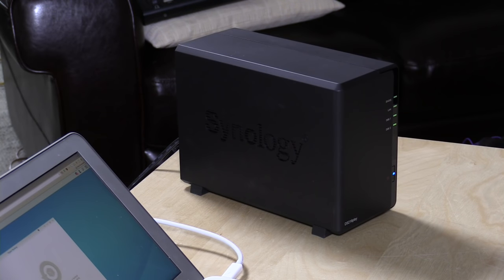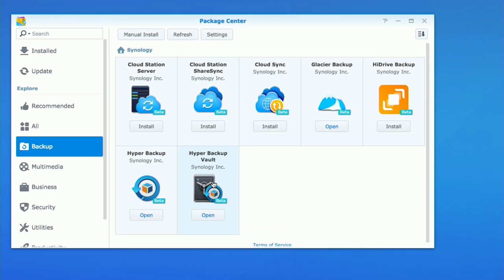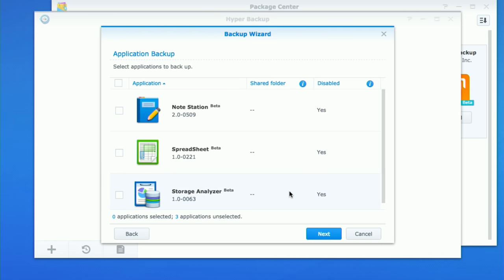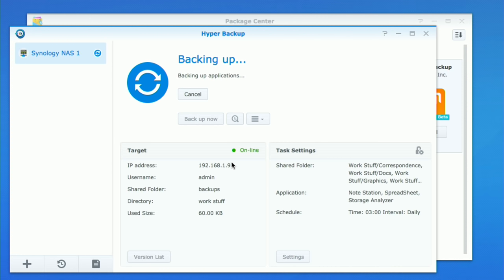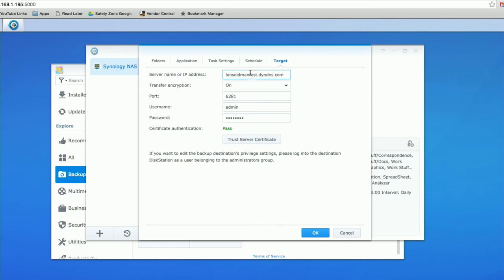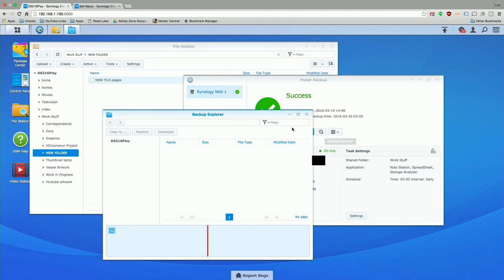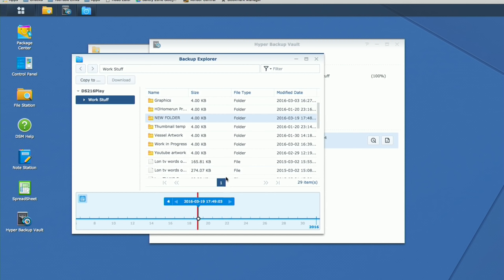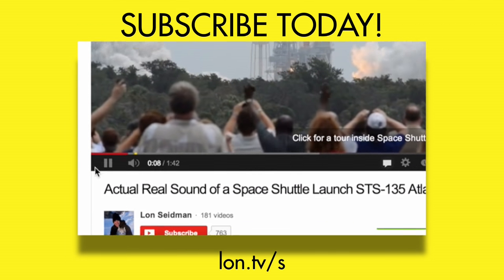Synology Hyper Backup - How to Backup over the Internet Incrementally with Multi-versions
VIDEO INDEX:
00:00 - Intro
01:50 - Hyper Backup Installation
04:15 - Configuring for initial local network backup
07:42 - Setting up Internet backup after initial local backup
12:05 - Browsing through backup recycles
13:05 - Browsing Hyper Backup Vault on remote NAS device
14:22  - Restoring from a Hyper Backup archive

In this video I describe how to backup your Synology device remotely to another Synology network attached storage device at a remote location.